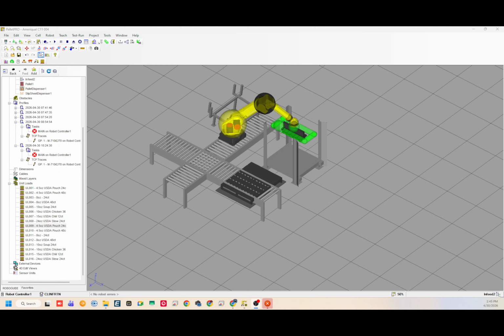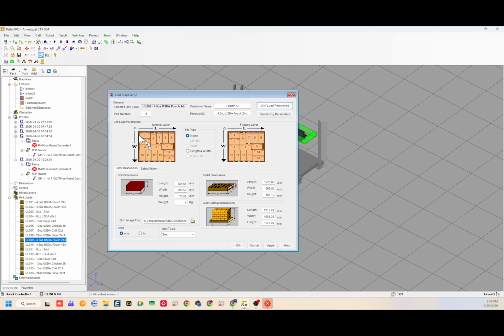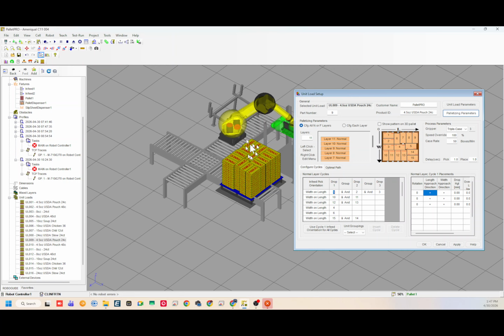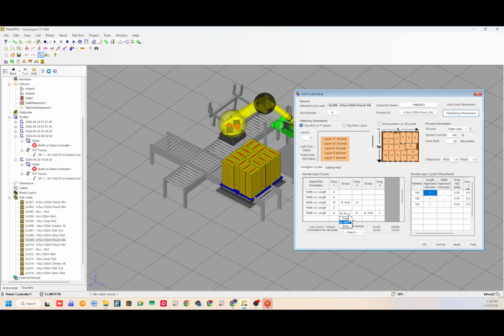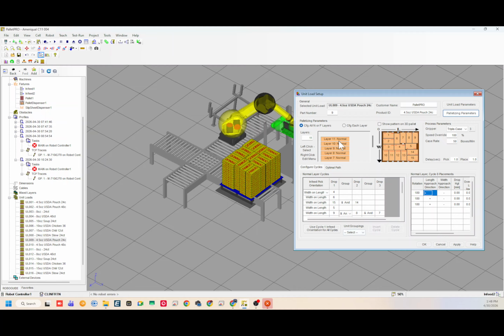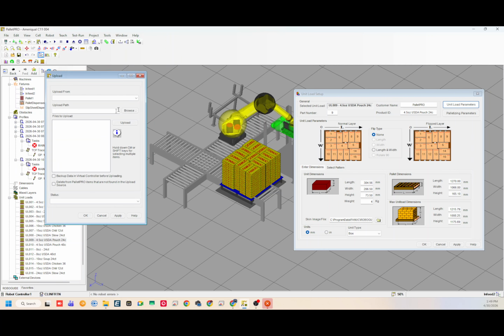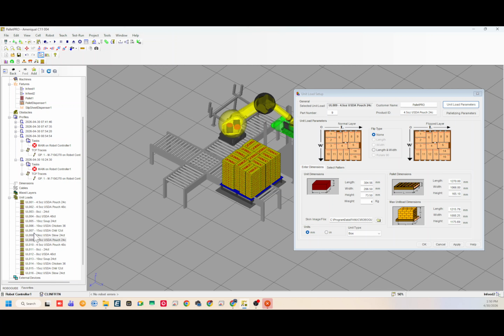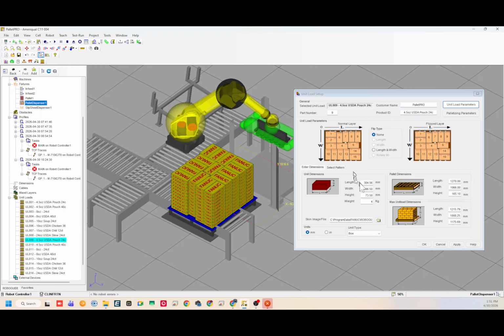FANUC Pallet Pro Quick Tutorial 2026: Beginner Palletizing Guide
Need to automate palletizing in 2026 but don’t want to spend weeks programming? Malachi Greb from Elite Automation in Evansville, IN, delivers a fast, no-fluff tutorial on FANUC Pallet Pro. Learn how to quickly create optimized pallet patterns, define layers, set gripper parameters, handle mixed SKUs, and simulate before running on the real robot. This powerful FANUC software drastically cuts programming time compared to manual ladder logic or custom code. Perfect for warehouses, distribution centers, and factories looking to reduce labor and increase throughput with reliable robotic palletizing. Step-by-step walkthrough with real examples you can replicate immediately.

EliteAutomationUSA.com
Evansville, In